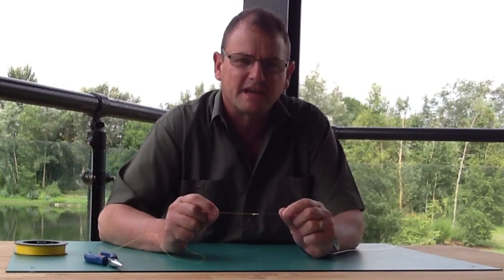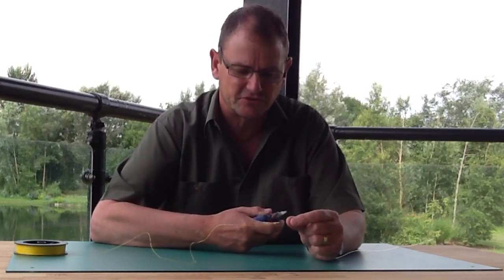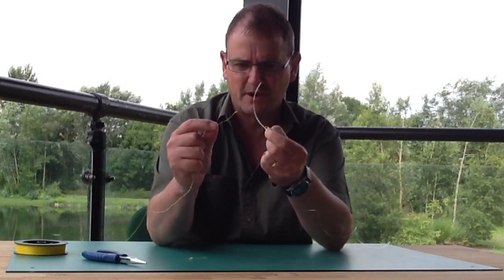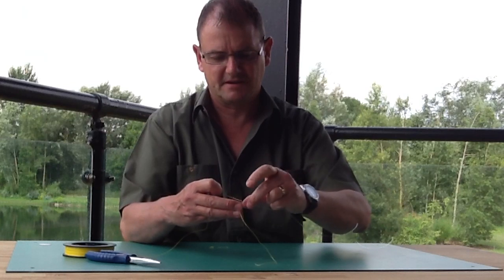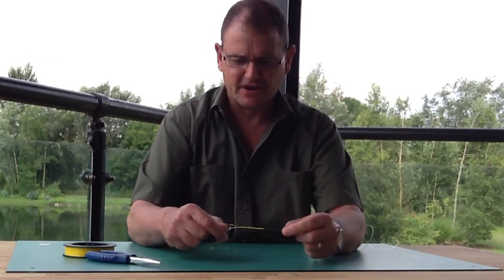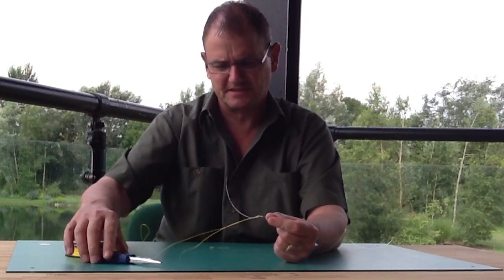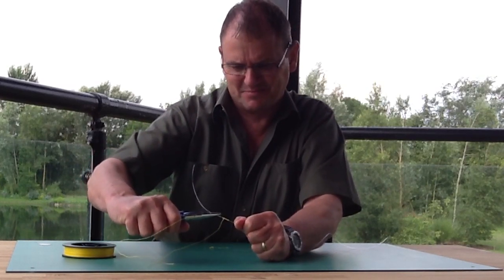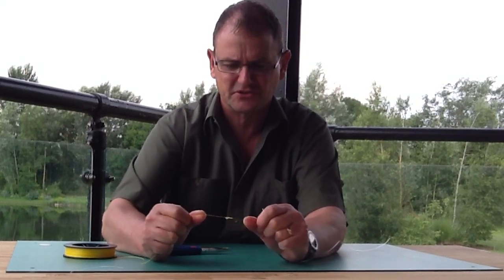How to Tie the Slim Beauty Fishing Knot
Allan shows you how to tie this useful fishing knot, perfect for attaching braided line to monofilament line or a bite tippet to a fly leader.